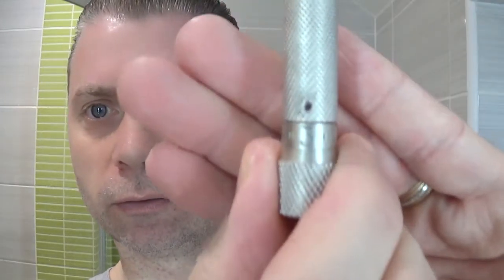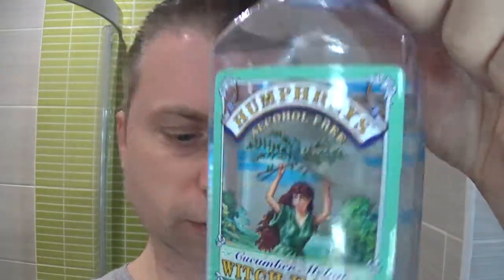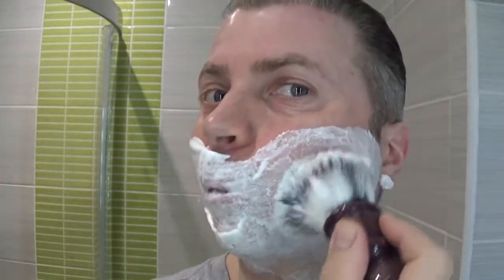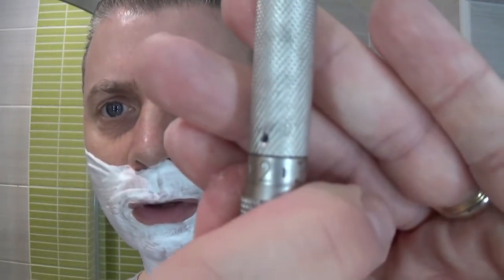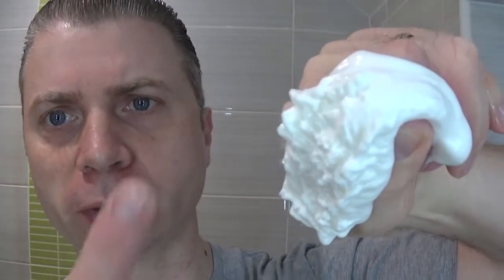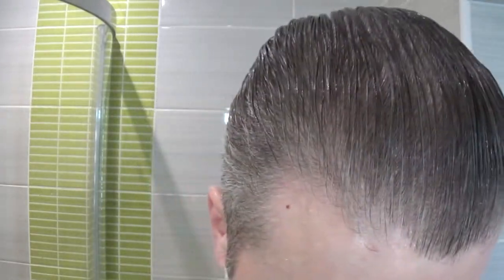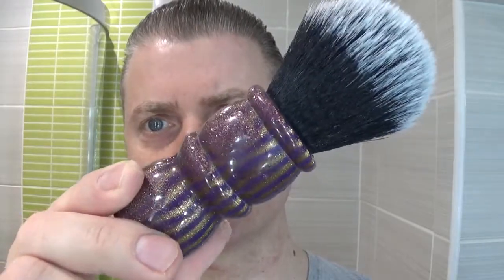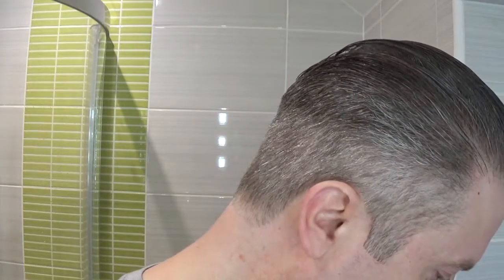Lucky Dip With Soap Samples #1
Parker variant razor
Gillette Nacet blade
Wholly kaw fougere bouquet SE soap (sample)
ICSHAVINGBRUSHES carnival 2 synthetic
Humphrey's cucumber/melon witch hazel
Irisch moos after shave
Irisch moos balsam